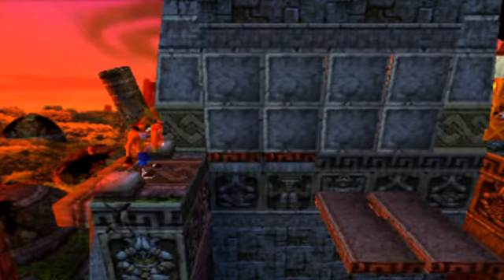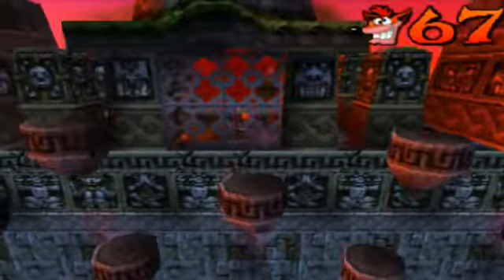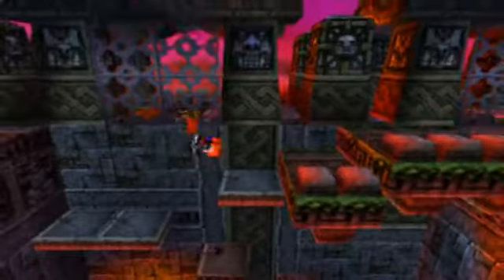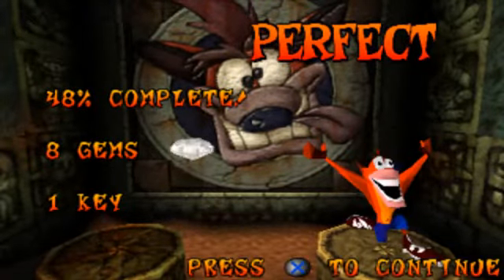Let's Play Crash Bandicoot 100% Pt. 19: Sunset Vista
After a 6 month hiatus from recording Crash Bandicoot videos I'm back with arguably the hardest level in the game.